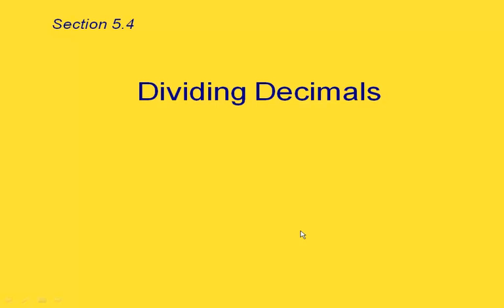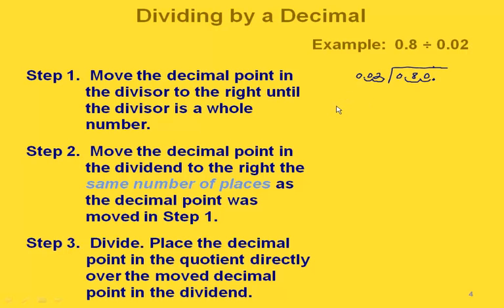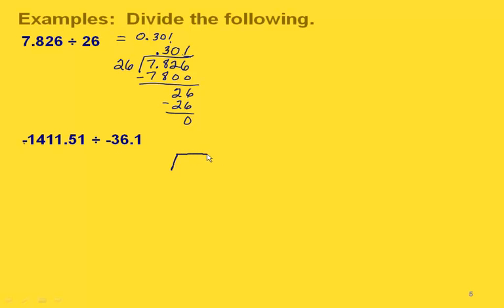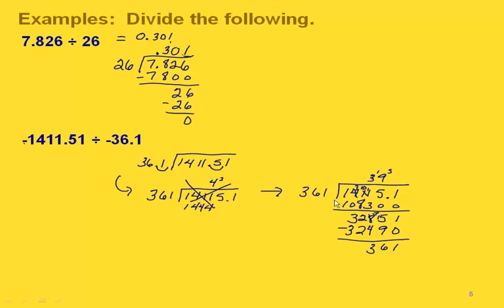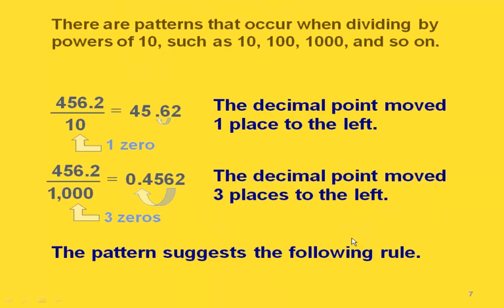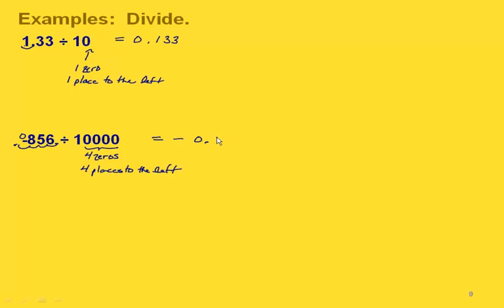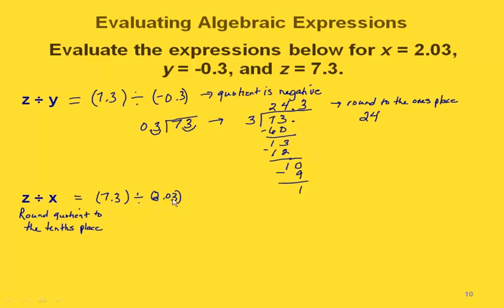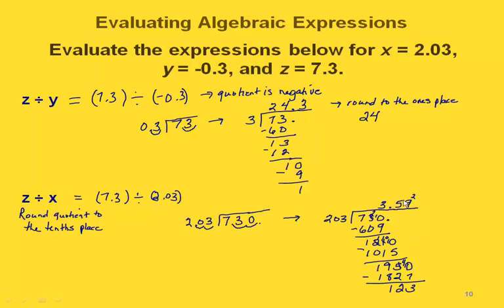Math 900 Module 4 Section 5-4